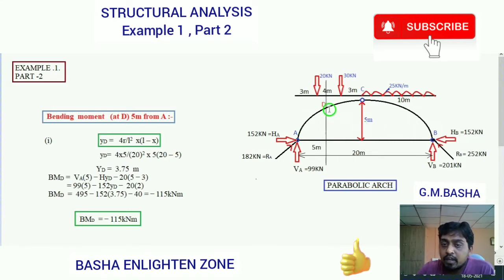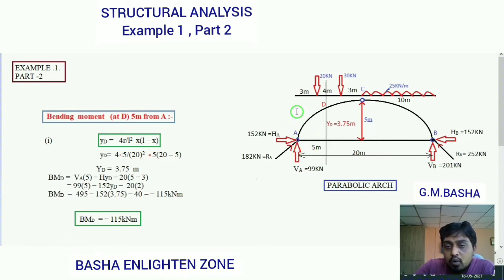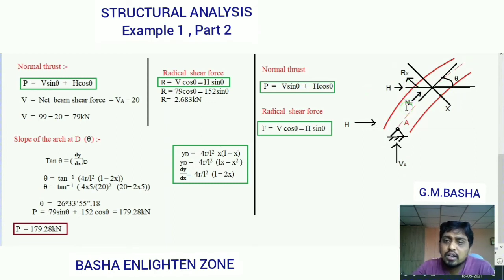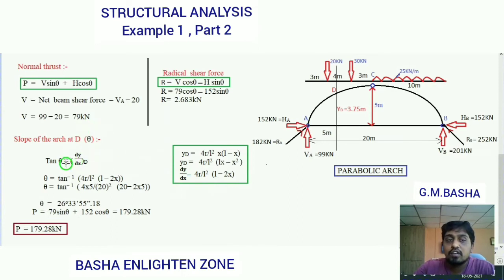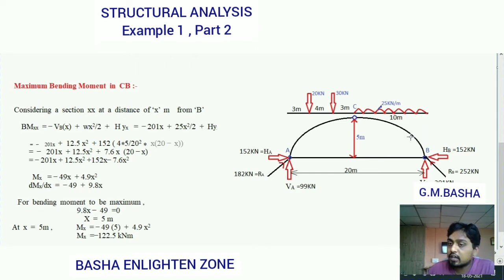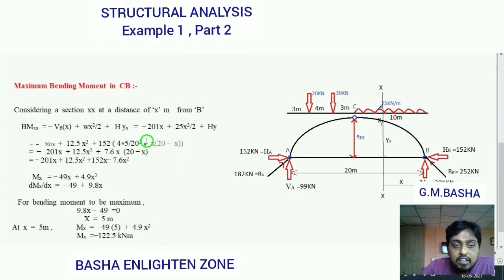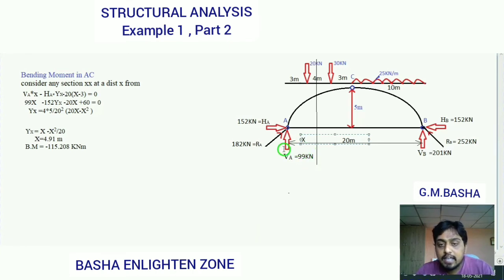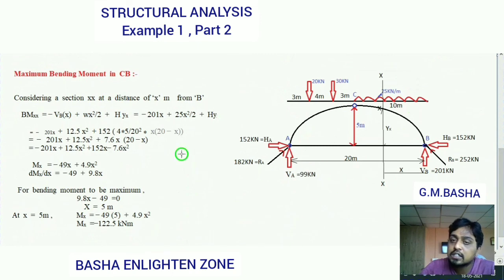EX-1 (Part -2):-3 HINGED PARABOLIC ARCH ll Structural Analysis II by G.M.Basha II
Analysis of 3 Hinged Parabolic arch,normal thrust,bending moment,radial shear,bending moment at a given disance,maximum bending moment.
For Example 1 ( Part 1 ) :-
Analysis of 3 Hinged Parabolic arch, vertical reactions